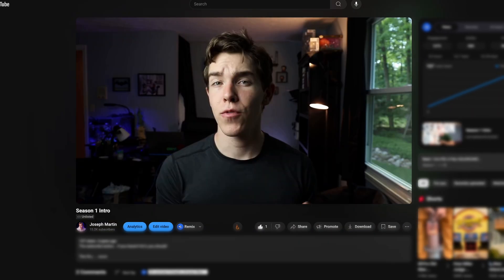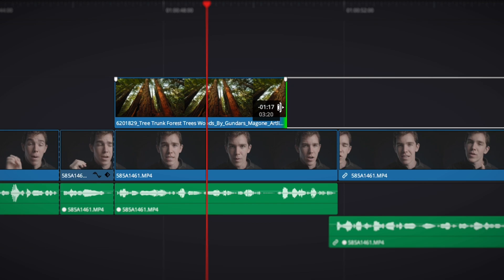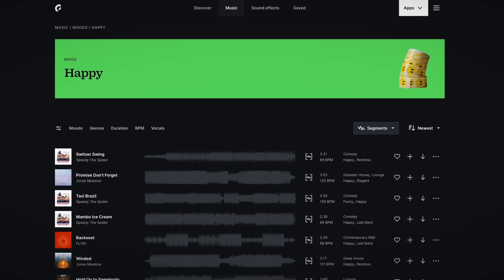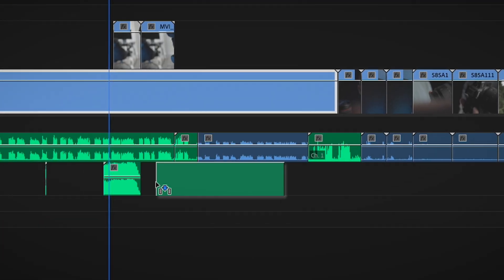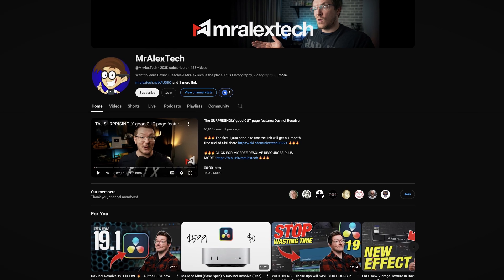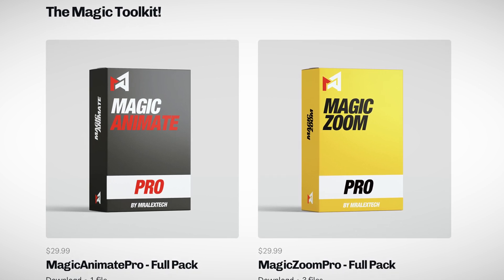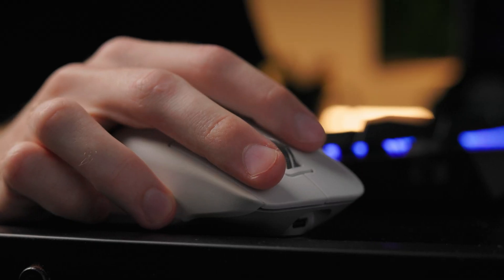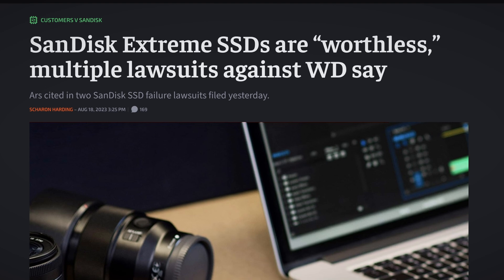What's in my Editing Suite 2024 - Software you NEED!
The best editing software is a subjective thing, but in this video I'll show you the most important video editing softwares in my editing suite that I wish I used sooner!

Chapters:
0:00 What's in my Editing Suite?
0:18 Why Davinci Resolve?
2:09 Epidemic Sound
4:24 Mr. Alex Tech Plugins
5:49 Image Editors
7:04 Media Backup Software

My Gear:
Main Camera
Beginner Camera
Zoom Lens
Key Light
Gopro Hero 12